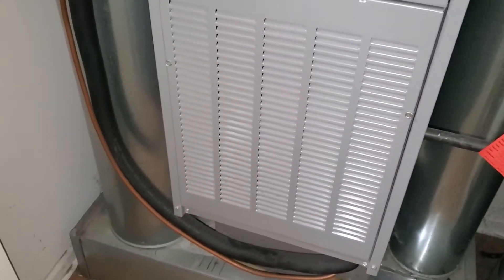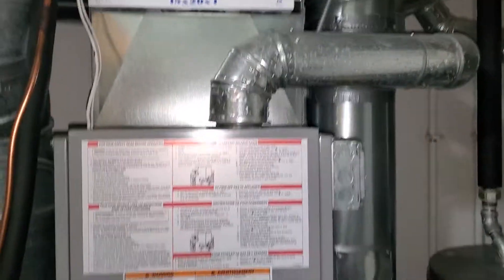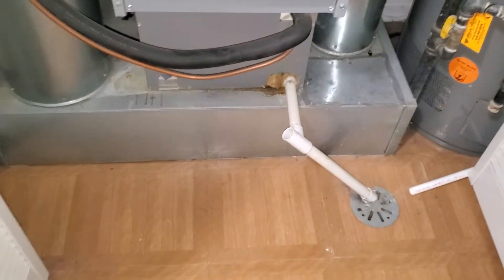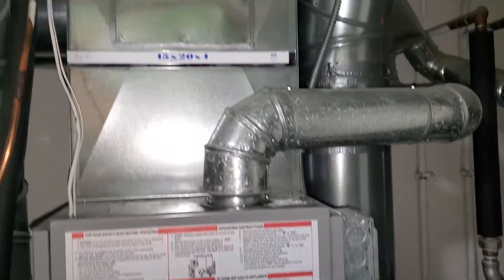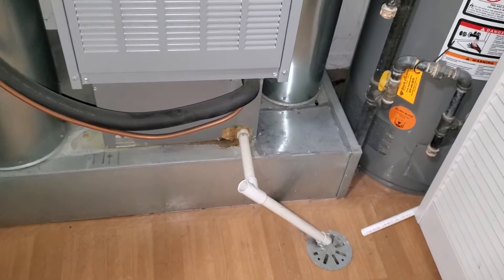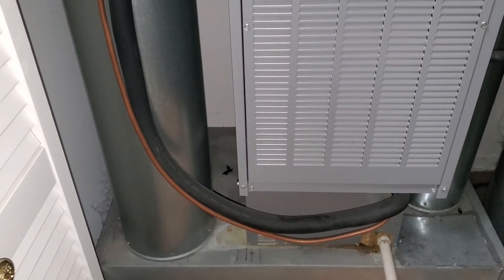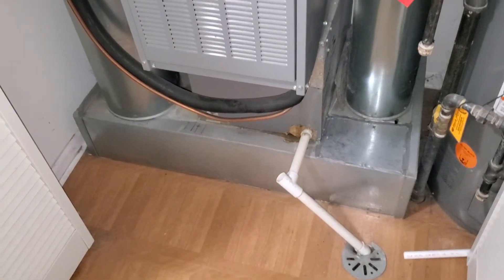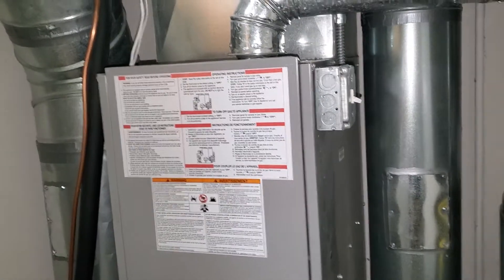648857-first call- fox lake- 3/19/2020